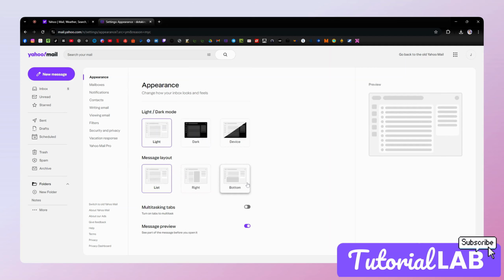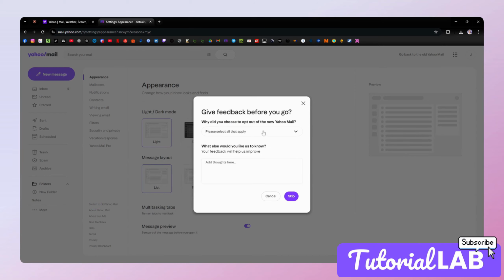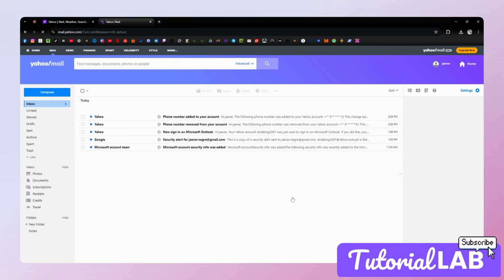How To Change Yahoo Homepage Back To Classic View Tutorial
How To Change Yahoo Homepage Back To Classic View

Hello everyone. In this video, we'll show you "how to" revert to Yahoo Mail Classic.

This guide simplifies "digital communication" by demonstrating how to switch to a familiar, faster interface. Learn to manage your "email configuration" and address "email troubleshooting" by reverting to the classic view, ensuring a smooth "setting up email" experience.